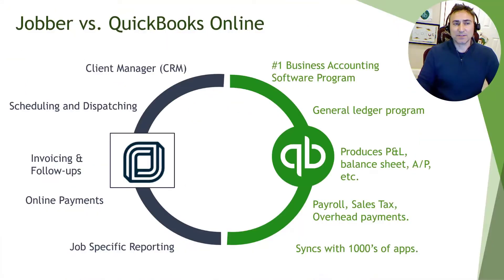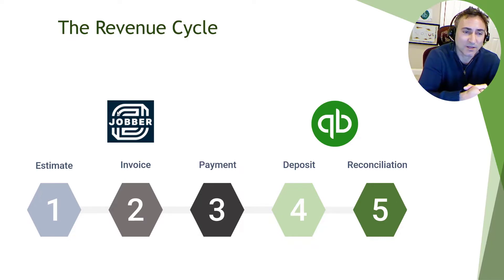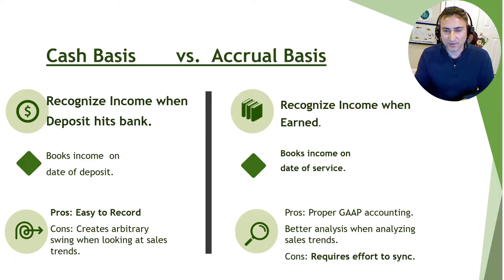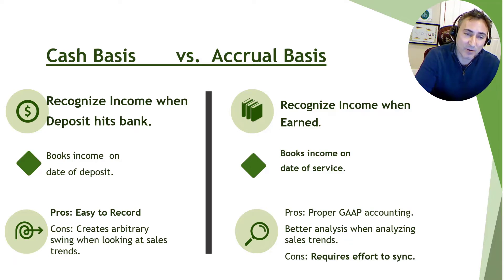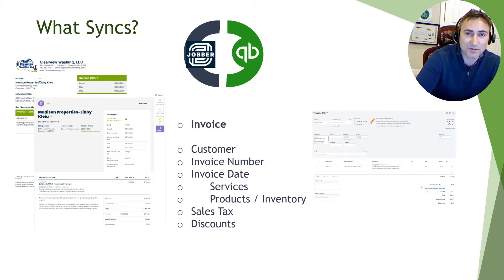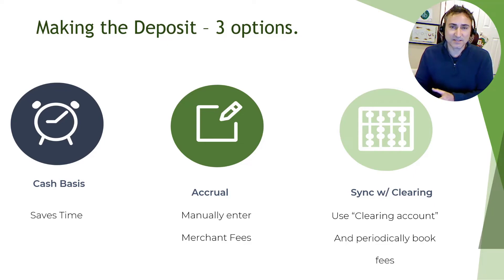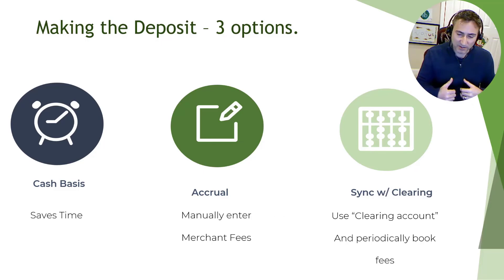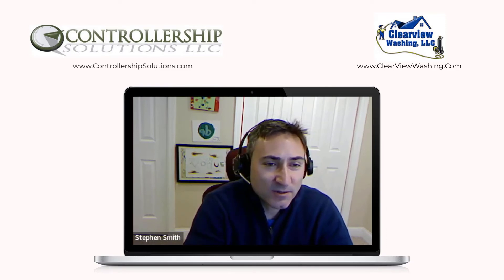Syncing Jobber & QuickBooks Online - Pro's and Con's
This video will discuss the benefits AND drawbacks of syncing Jobber with QuickBooks Online.   The two-cloud based software's do integrate...this video discusses why or why not you would do that.

So you are sold and want to sync. check out Part II: Jobber and QuickBooks Online Sync Tips and Tricks